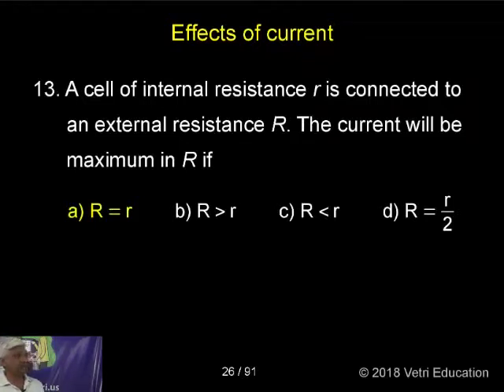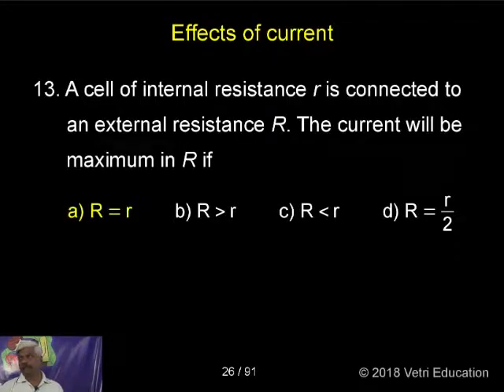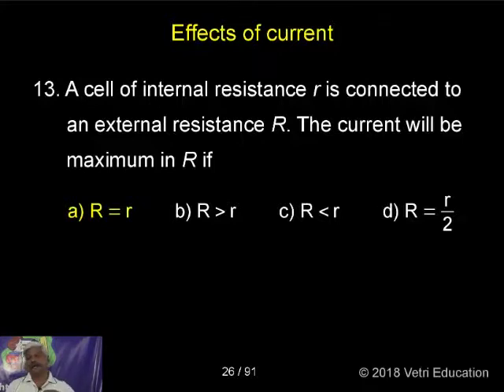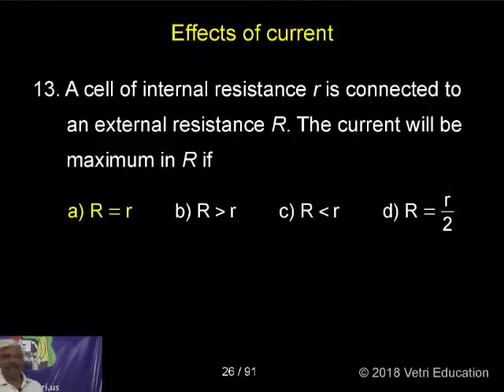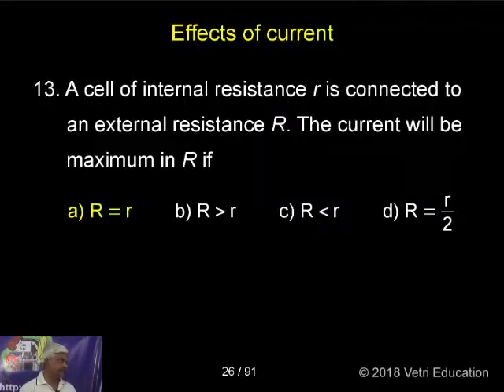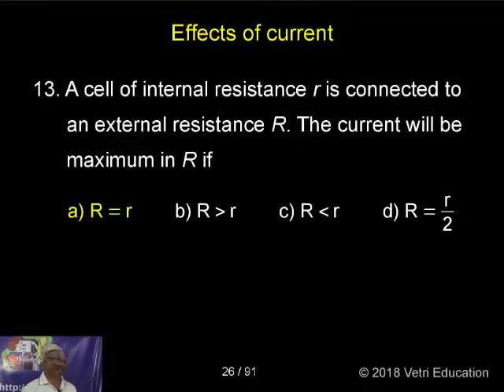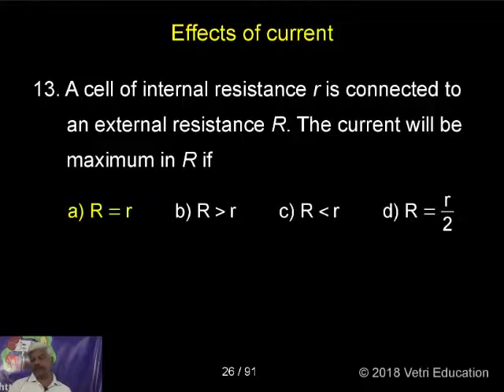Physics : 2018 : Test - 16 : Question - 13